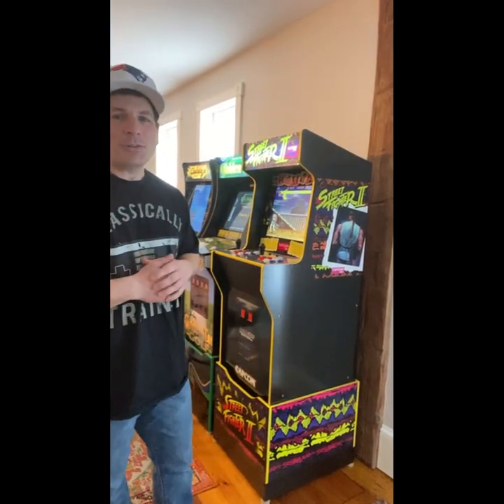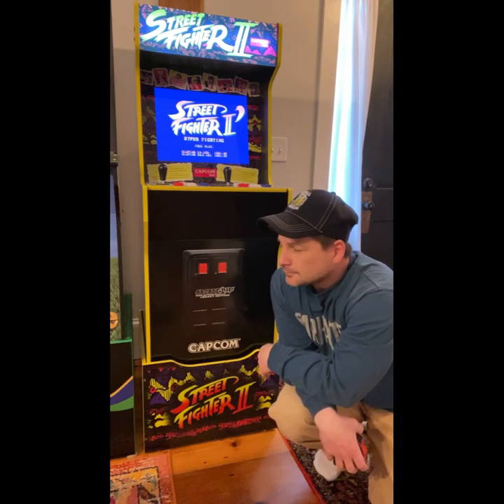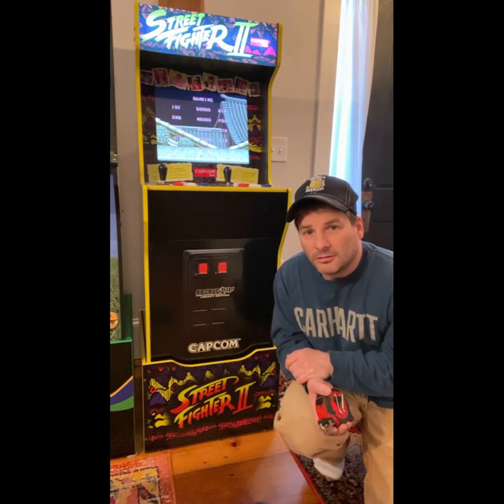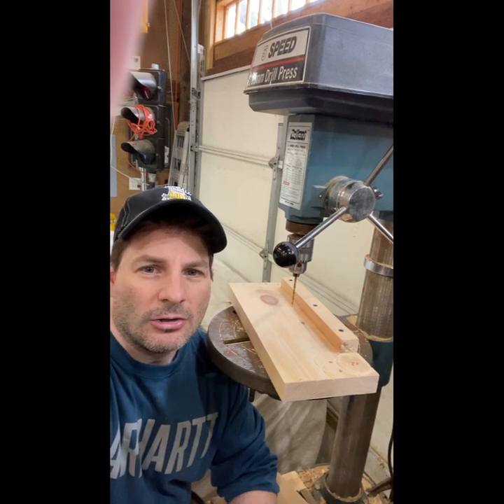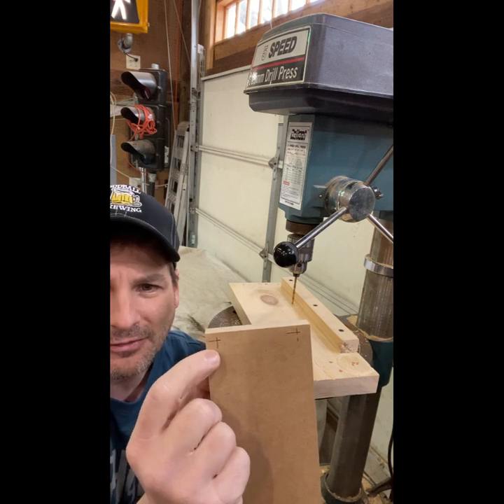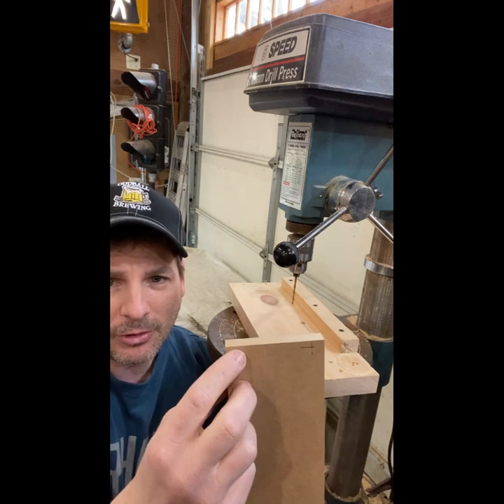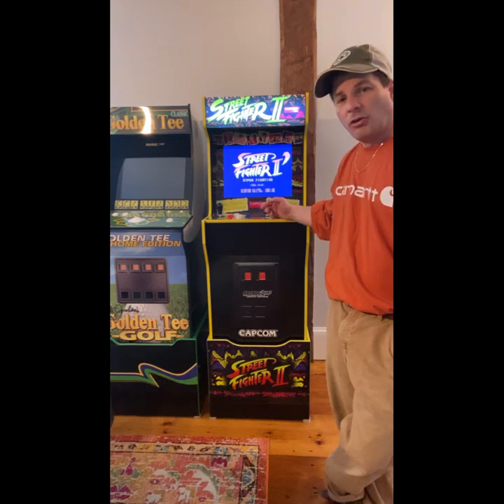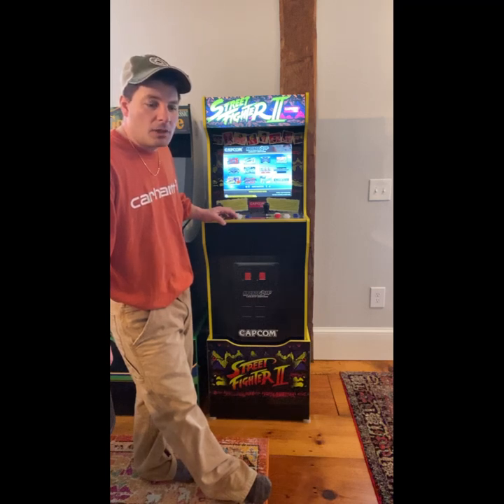Arcade 1up Street Fighter 2 Legacy Cabinet Riser for a Riser Mod